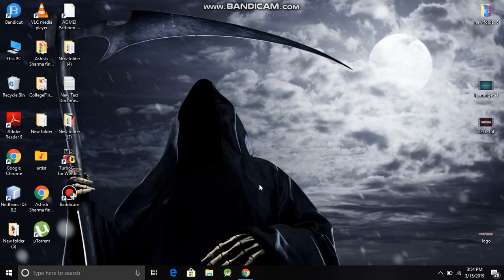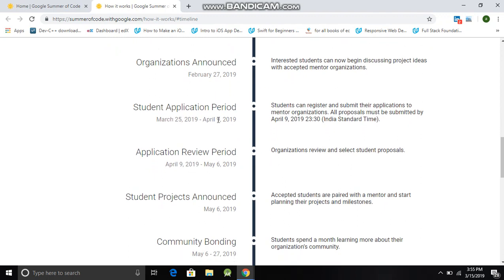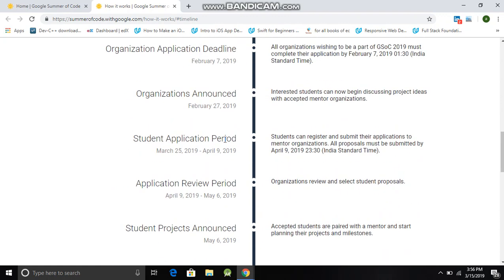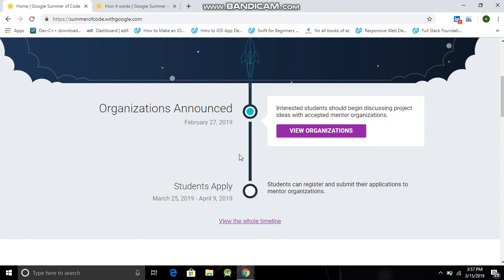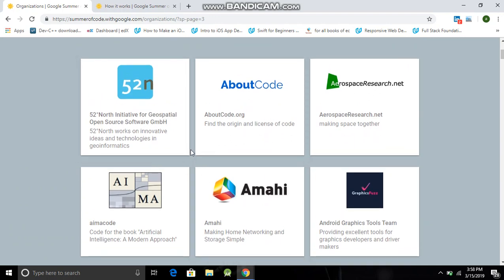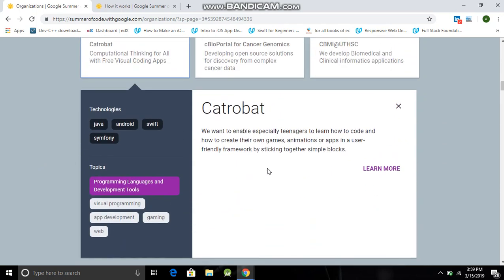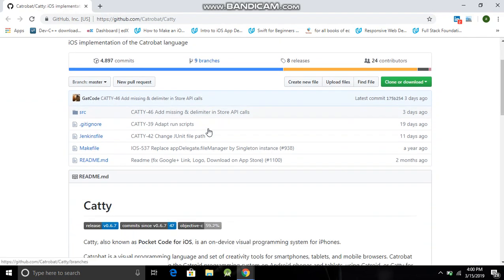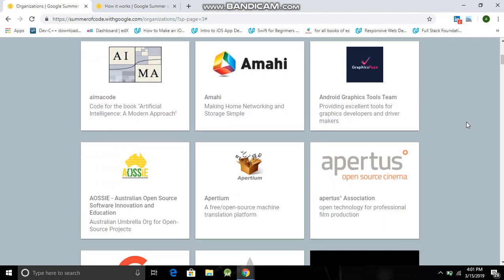Google Summer Of Code Overview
This video is a overview of Google Summer Of Code about how to reach to the organization and apply.